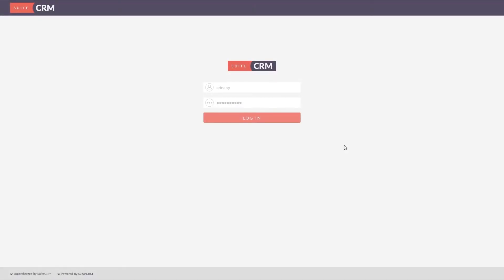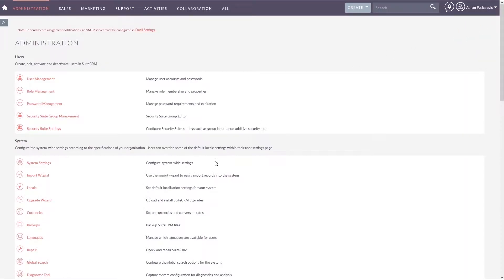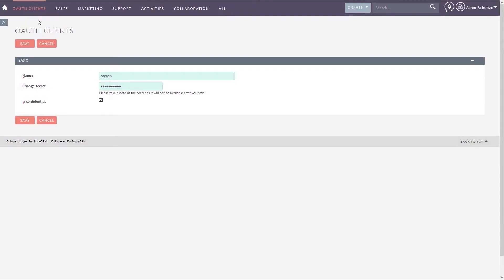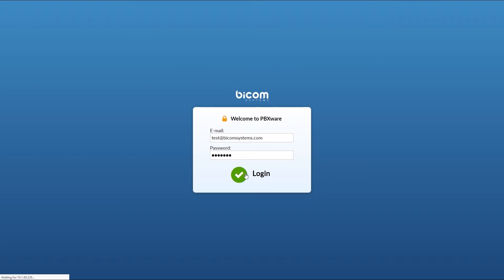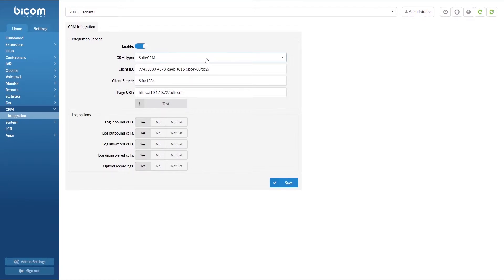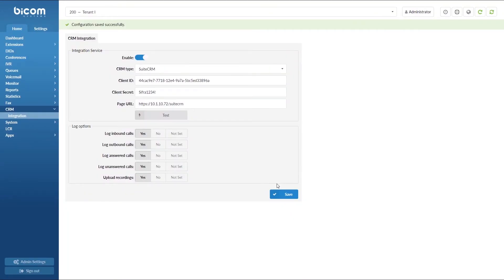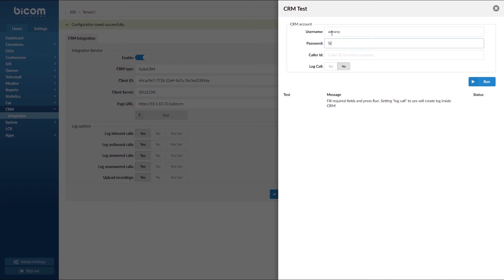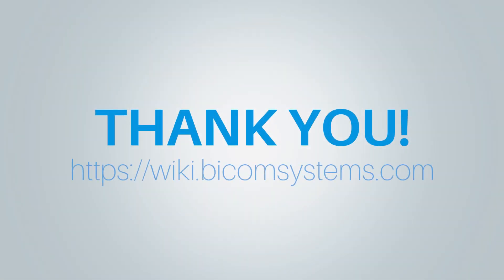HOWTO: Integrate SuiteCRM with PBXware 5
A video tutorial that explains all the steps needed to successfully integrate SuiteCRM with PBXware 5.